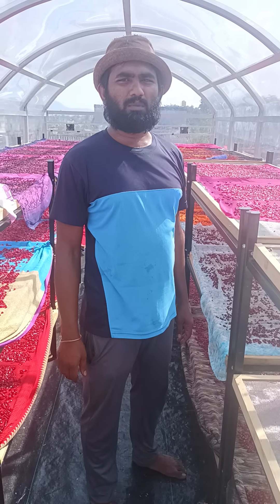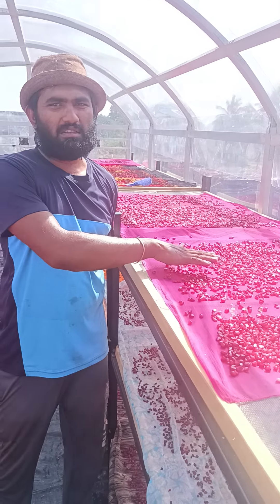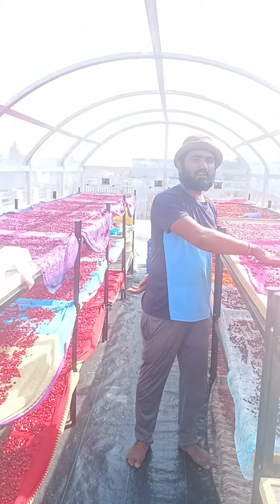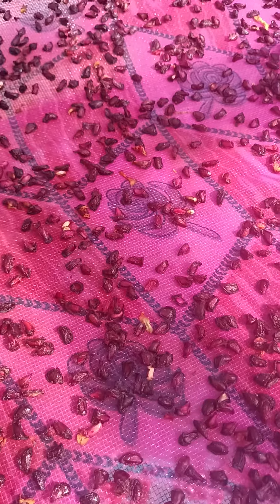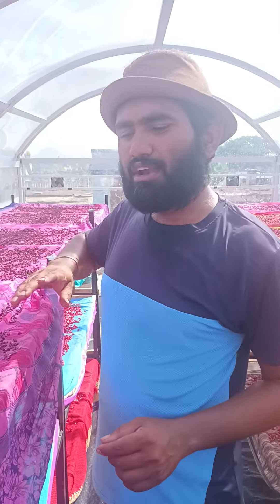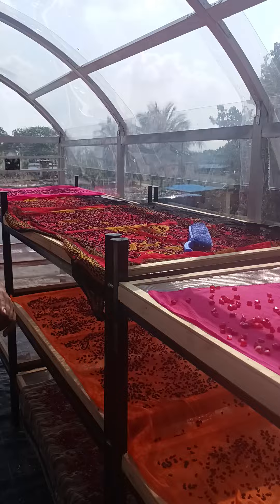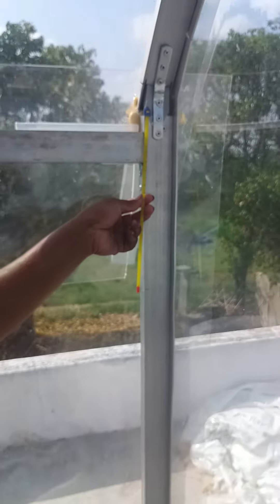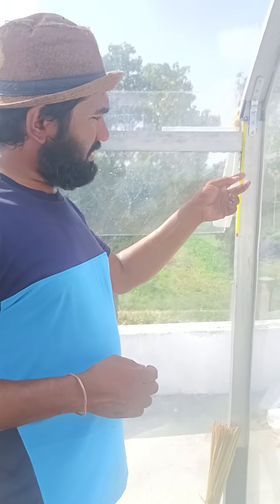Solar dehydration of pomegranate seeds. Available for sale 9481107524